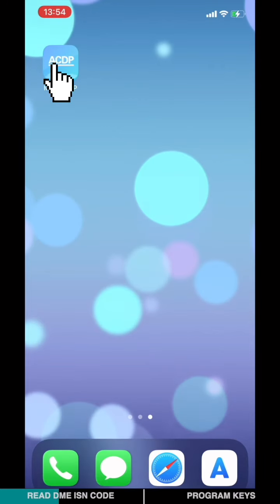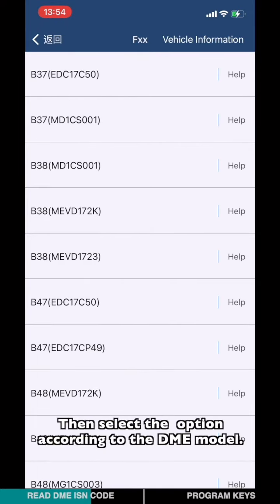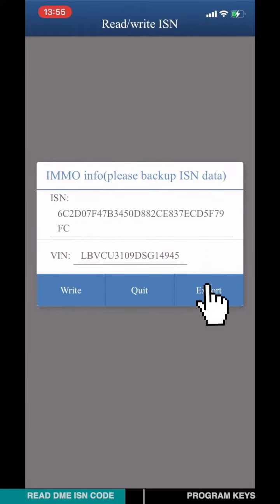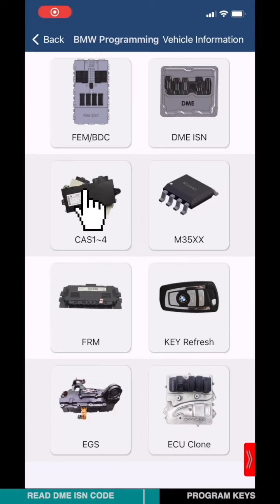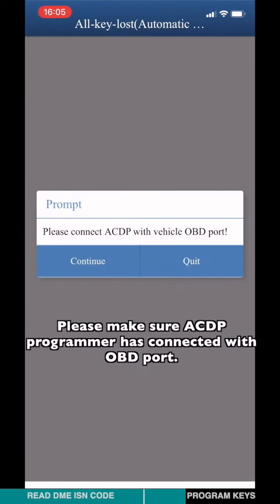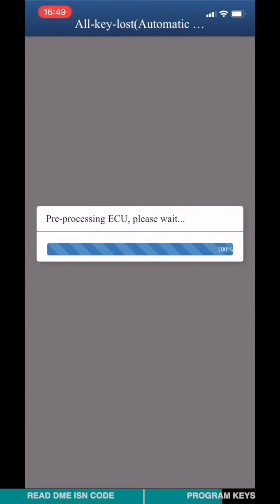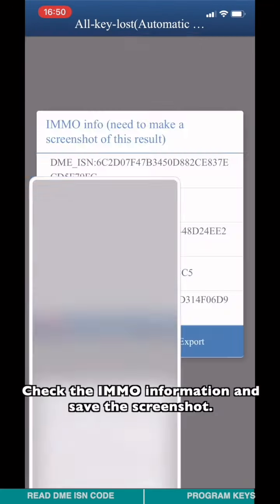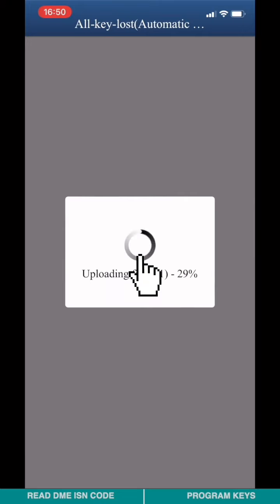Yanhua mini ACDP BMW CAS4+ All key lost via OBD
This video is about how to use Yanhua mini ACDP to connect  BMW CAS4+ via OBD.